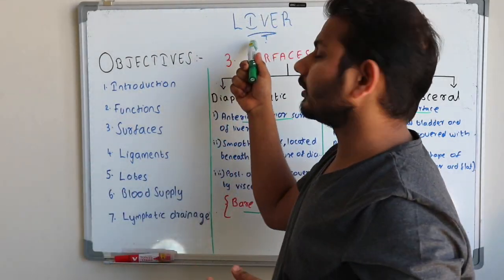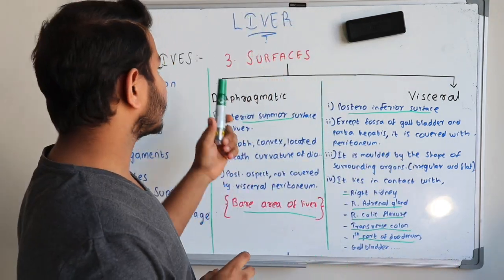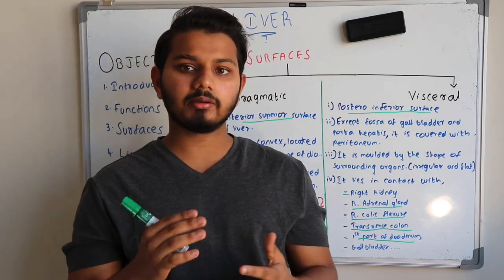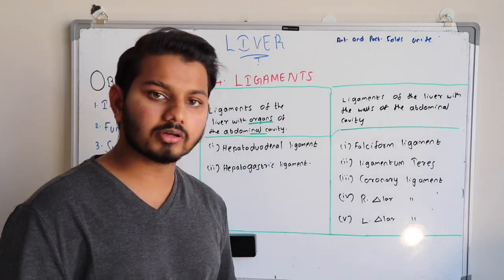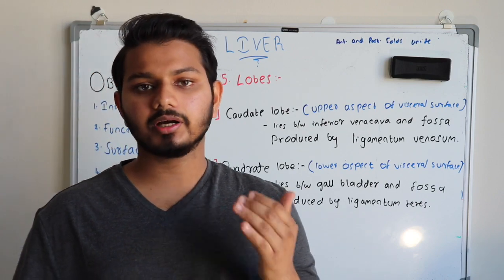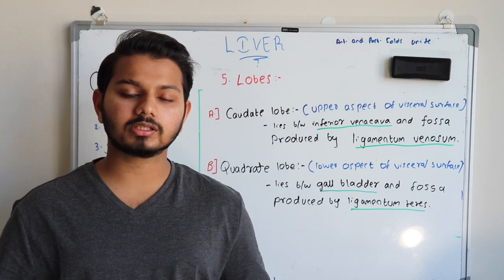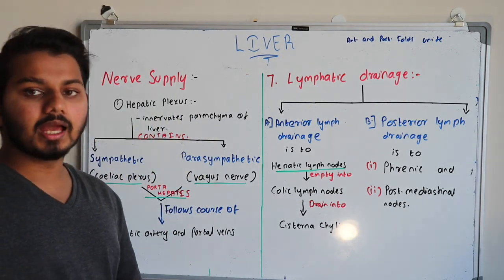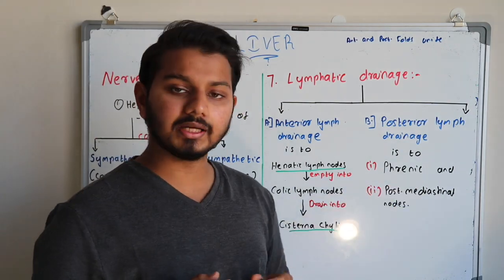Liver Anatomy| Everything You Need To Know About Liver In 6 Minutes| Ace With Ease.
Liver anatomy in 6 minutes| Everything you need to know about liver